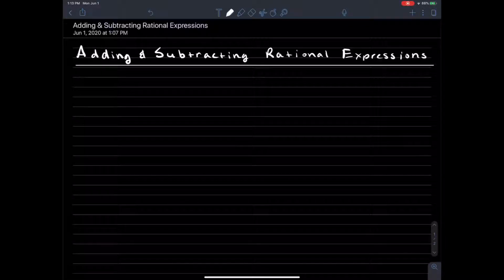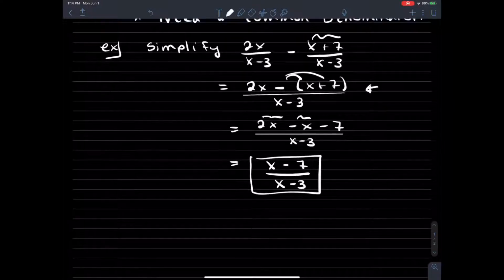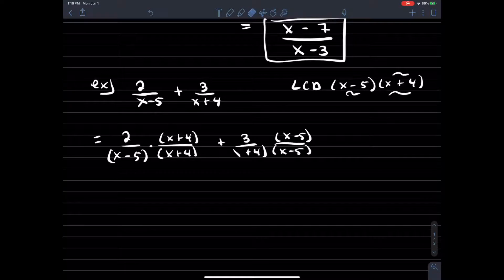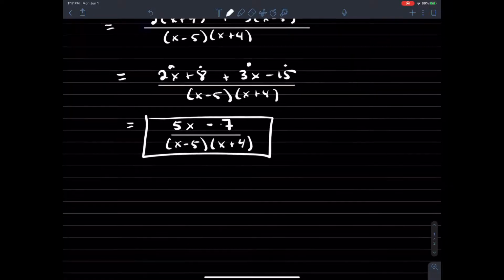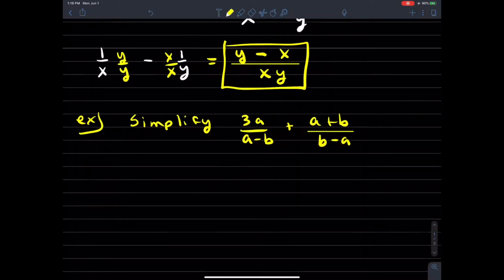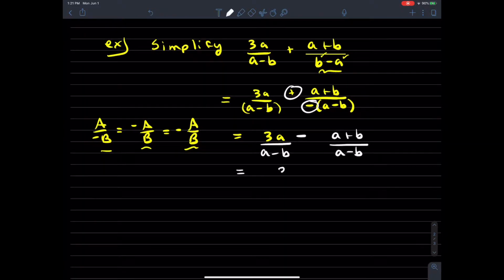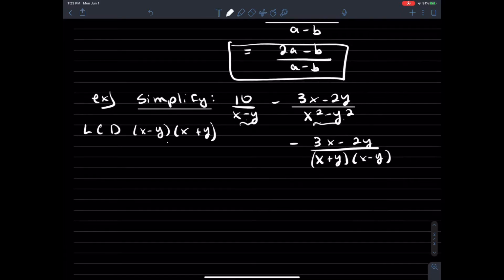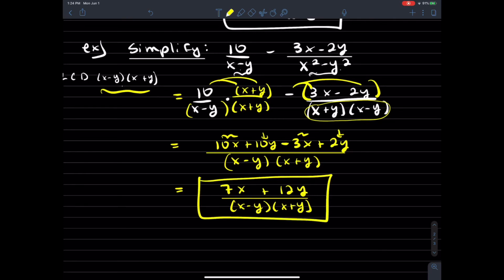Adding and Subtracting Rational Expressions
How to Add and Subtract Rational Expressions.  I show you how to find common denominators so you can simplify.
Previous Video:  Simplifying Rational Fraction: